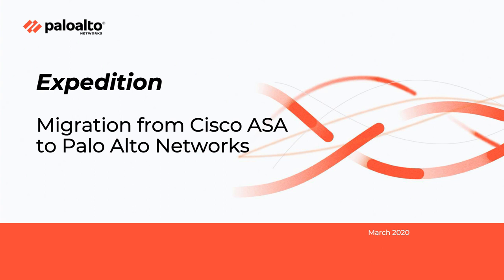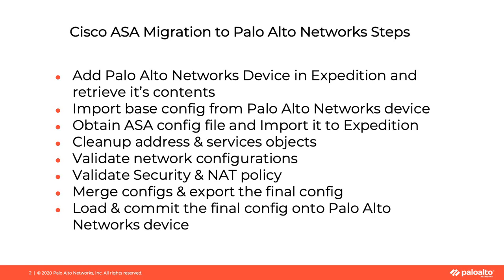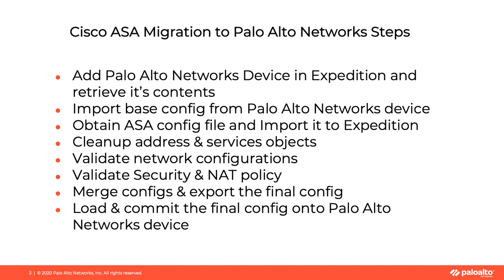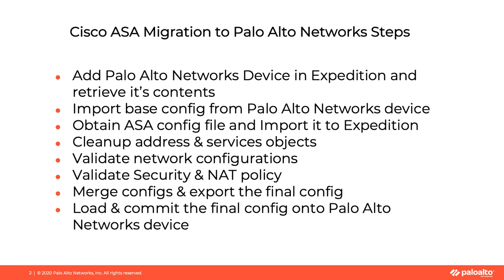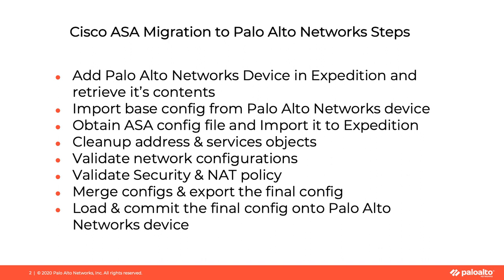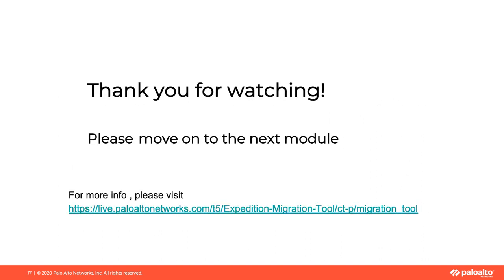Expedition - Migration from Cisco ASA to Palo Alto Networks - Overview (1/9)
Use Expedition to assist in migration from Cisco ASA to Palo Alto Networks.